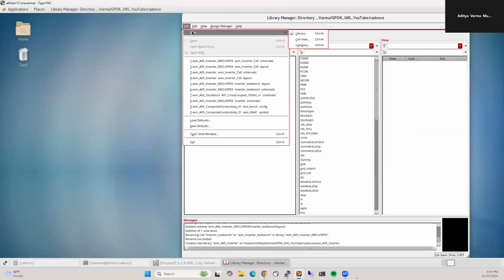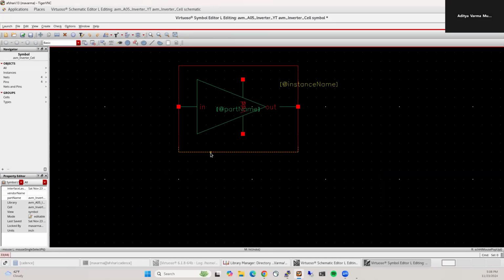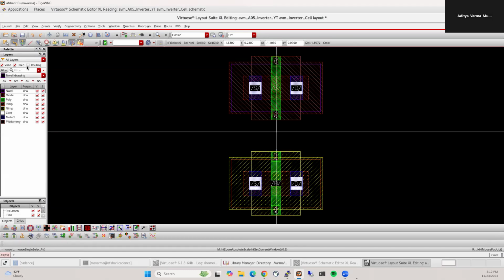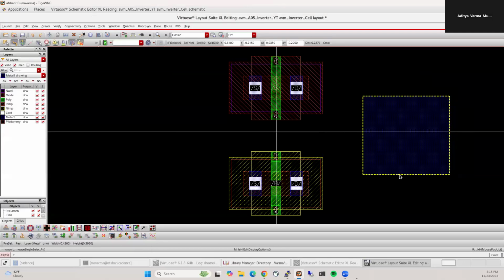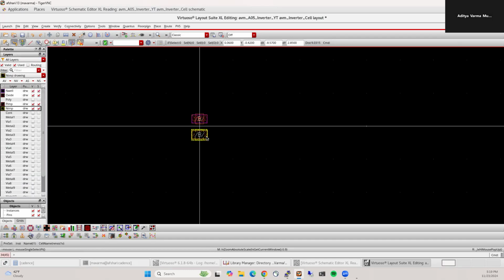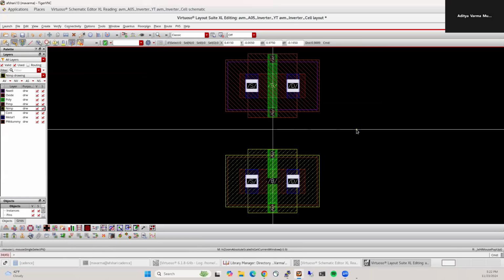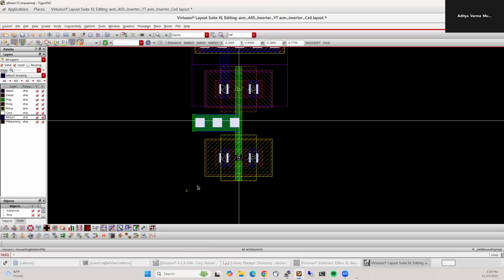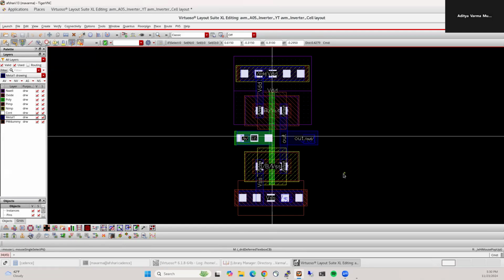Introduction to Layouts in Cadence | MMIC 22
Here I introduce how layouts are done in Cadence with the canonical example of an inverter. I go over useful layout hotkeys. This is part one. In part two I will discuss DRC, LVS and PEX.